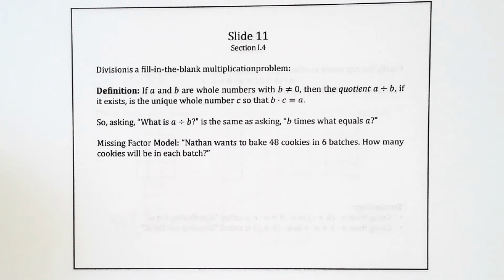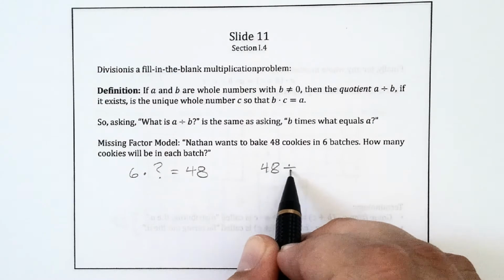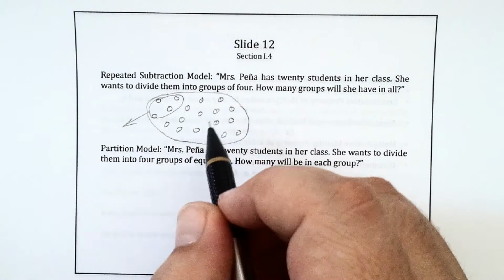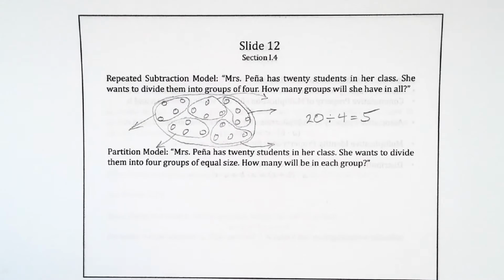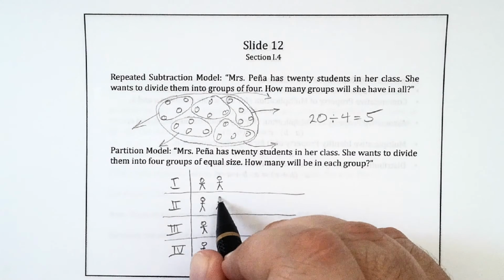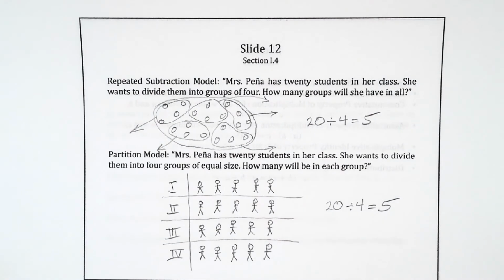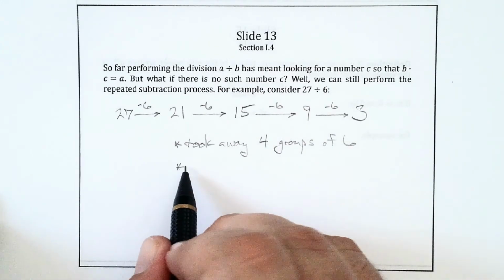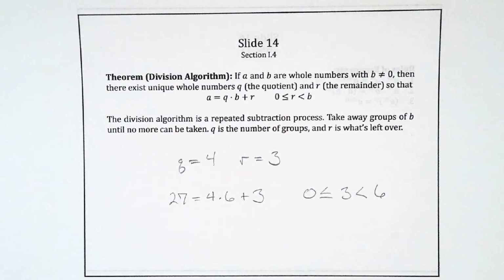MTH 3308 Section 2.4 Part 3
* Division as fill-in-the-blank multiplication.
* Division models.
* The division algorithm.